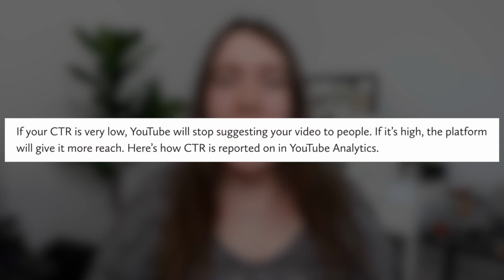How to Get a HIGHER Click Through Rate and GET MORE VIEWS on YouTube in 2021!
Looking to grow on YouTube and be successful with your YouTube channel in 2021? Learning how to get a higher click through rate is THE key to getting your content out there and get more views on YouTube! So today we're looking at ways to kick up your CTR and grow fast on YouTube!

Hi! My name is Annie Dubé! And if you’re a YouTuber wanting to turn your YouTube channel into a success, then this is DEFINITELY the place for YOU! On this channel, I upload videos every second day surrounding topics such as gaining subscribers and how to get views on YouTube. I help you get a better understanding of what is and isn’t working as far as your channel growth goes. And I basically answer any and all questions any YouTube creator looking to grow their channel could have!